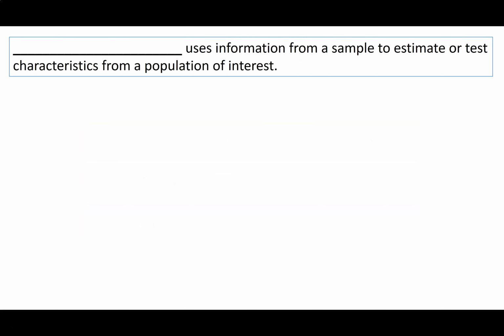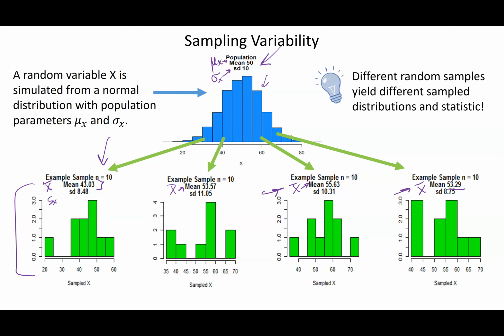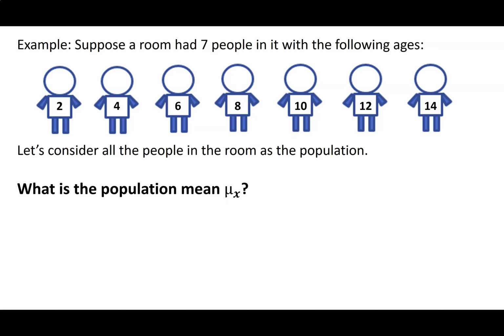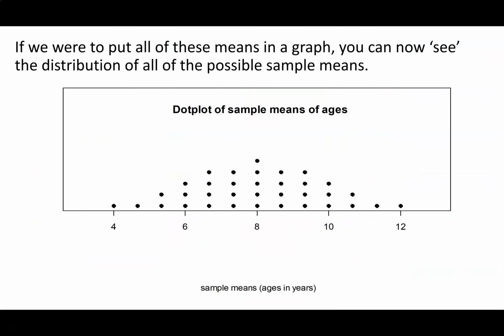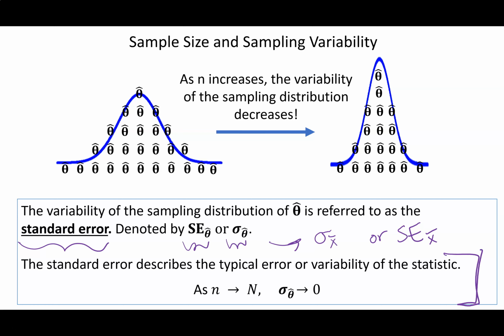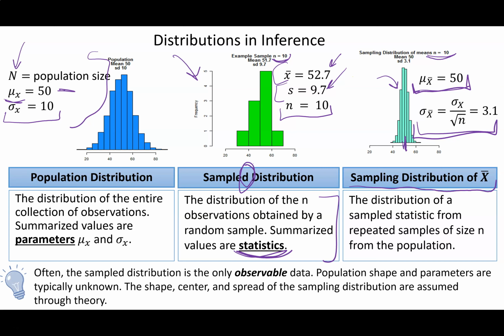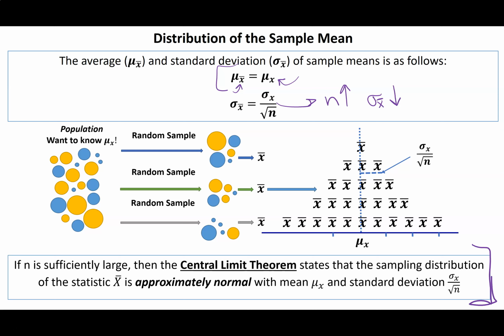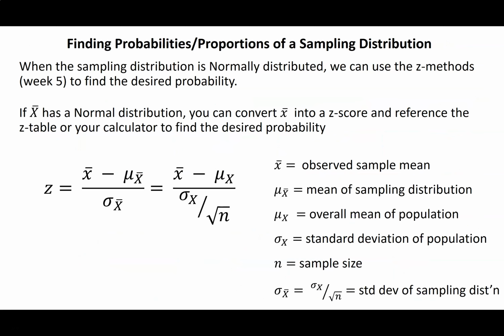ST201 Lesson 20